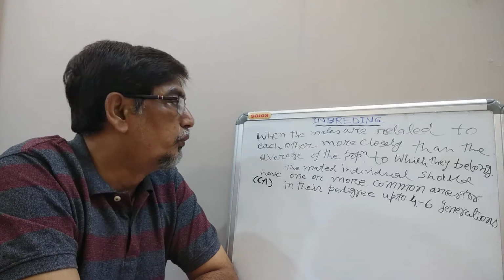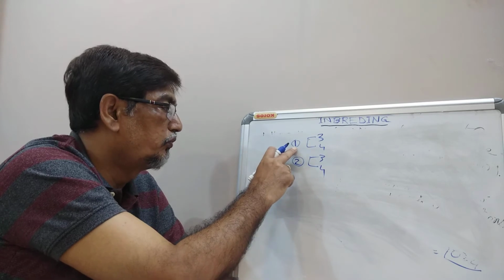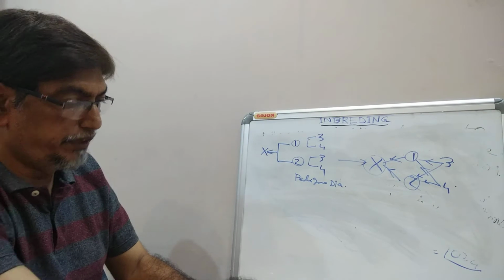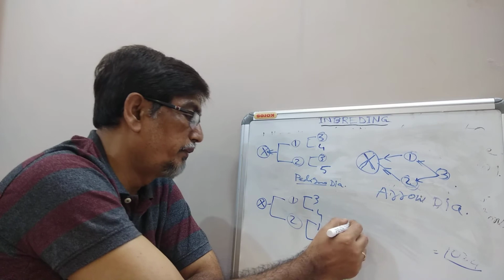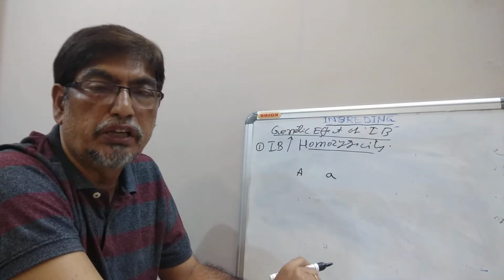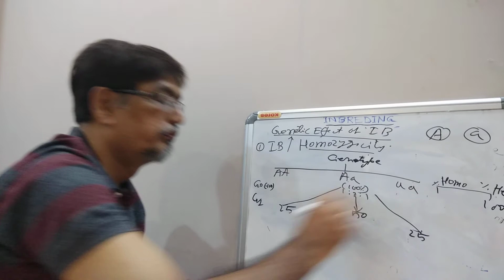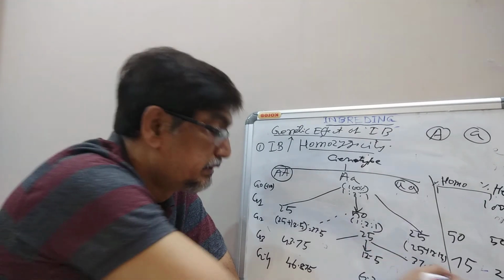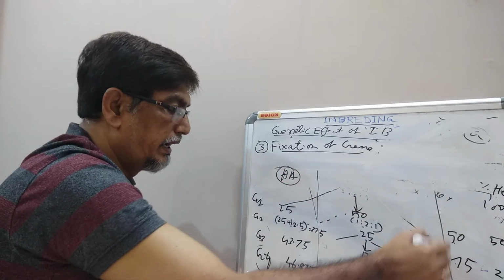Lecture on Inbreeding - Part 1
Class lecture in animal breeding by Dr. Kishore Mukherjee.